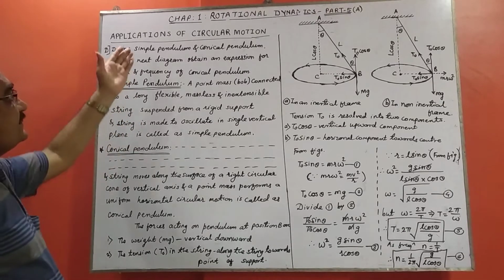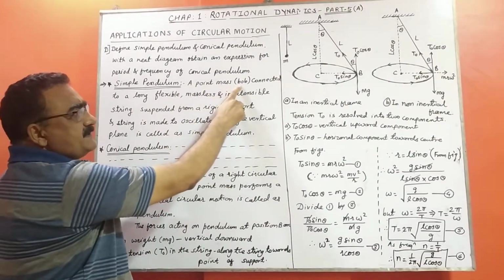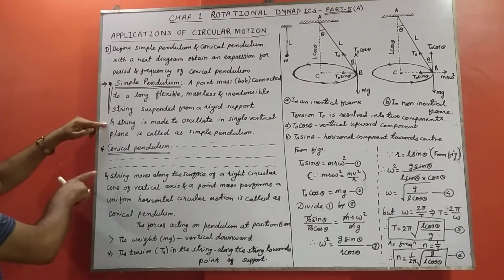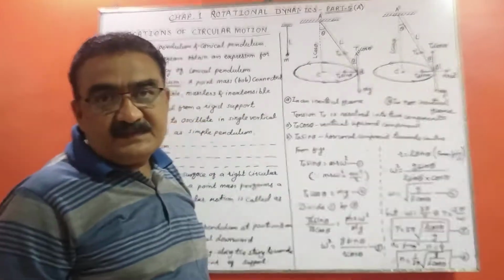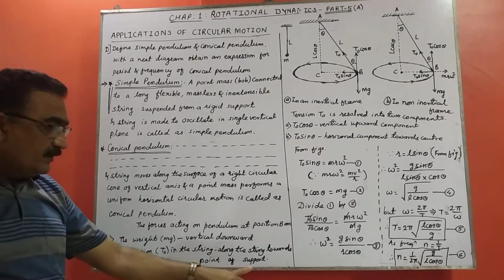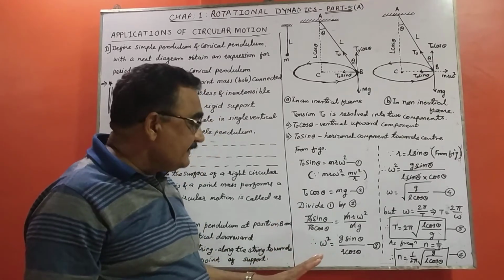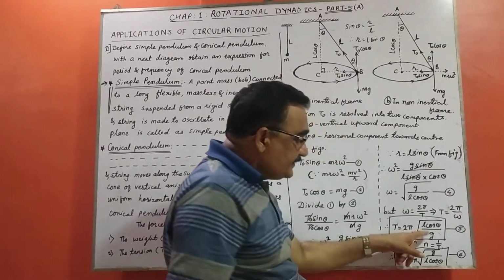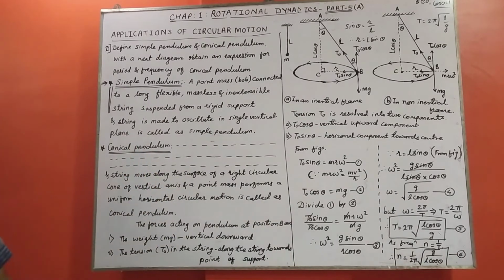Chap-1 Rotational Dynamics Part-5(A)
S.T. Mahale,SRK College Dahanu